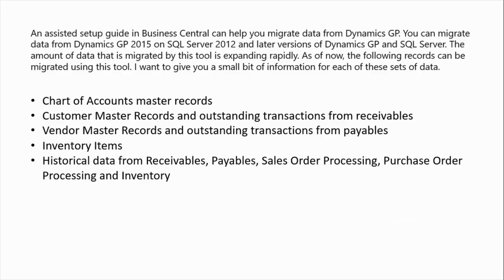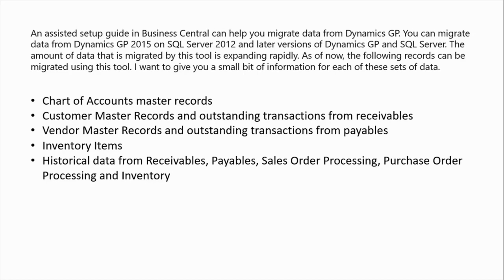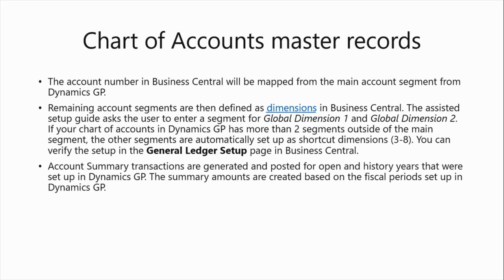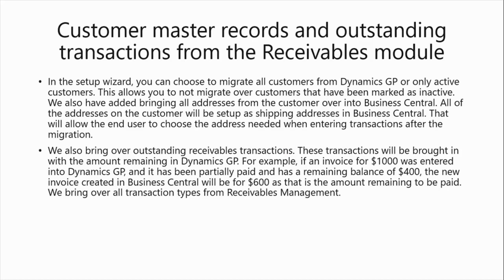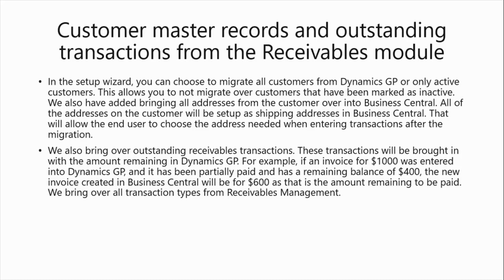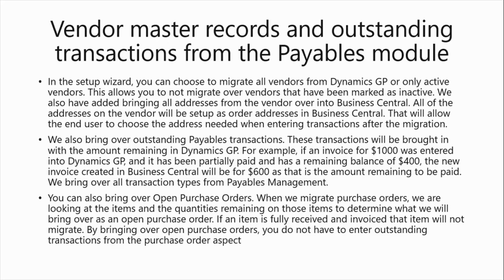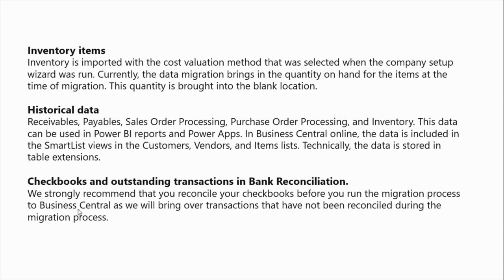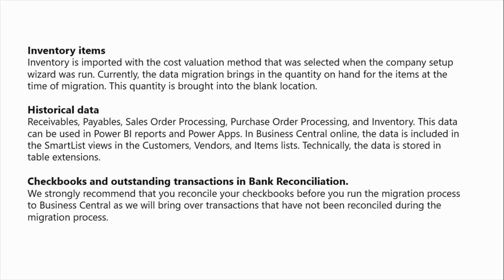Microsoft Dynamics GP to Dynamics 365 Business Central Migration I What is Migrated? I SSG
ABOUT
Strategic Systems Group, Inc. (SSG) is Leading Technology and Business Systems Integration: Cloud, CRM, ERP, AI, IoT, RPA – the things you need to create your company’s future with new competitive advantage. Let us help you raise your score on the Vital Readiness Assessment for Intelligent Enterprise